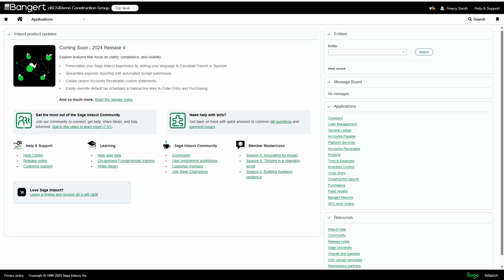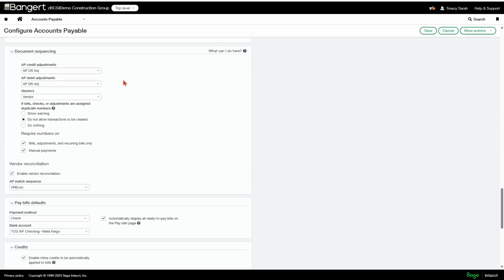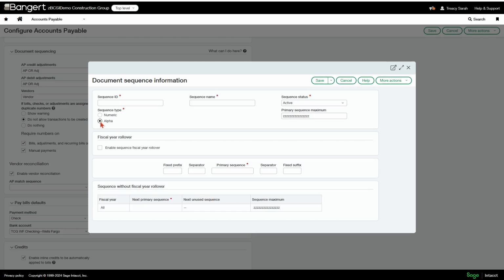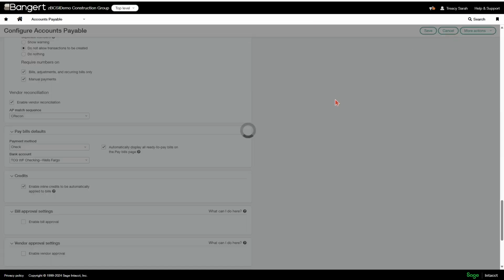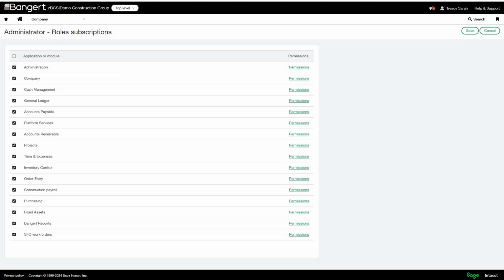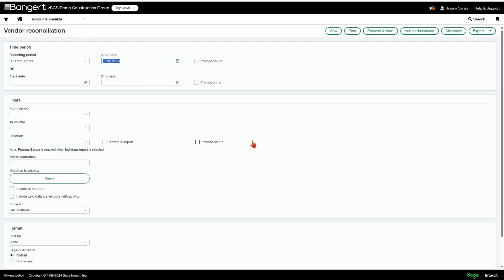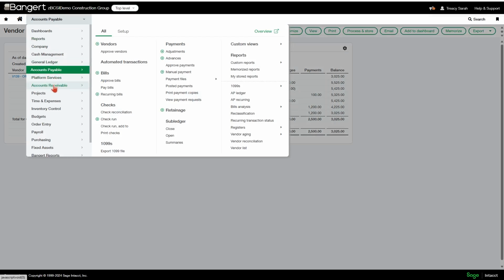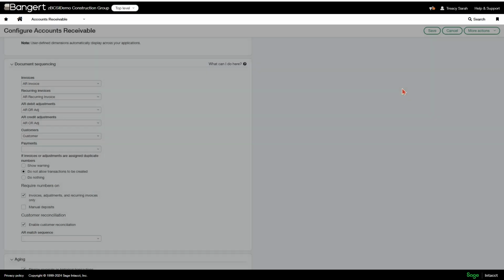Sage Intacct 2024 R4 | New Vendor and Customer Reconciliation Reports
The Sage Intacct 2024 R4 release brings powerful updates for both vendor and customer account reconciliation, adding two new reports: the Vendor Reconciliation Report and the Customer Reconciliation Report. Now, with just a few configuration steps, you can track and match payments and credits against bills and invoices, giving you a clear, real-time view of what’s owed to your vendors or what customers owe to you.

In this video, we’ll cover:
- Enabling and configuring the Vendor Reconciliation Report in Accounts Payable
- Setting up the Customer Reconciliation Report in Accounts Receivable
- Applying match sequences for easy tracking of related credits, payments, and invoices
- Setting permissions for both reconciliation reports